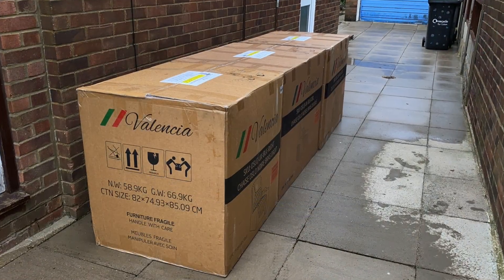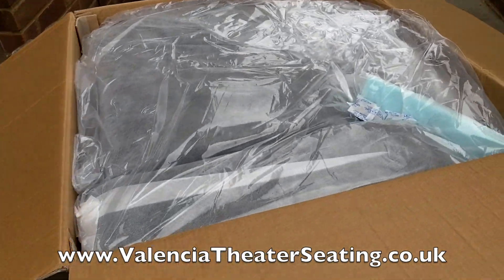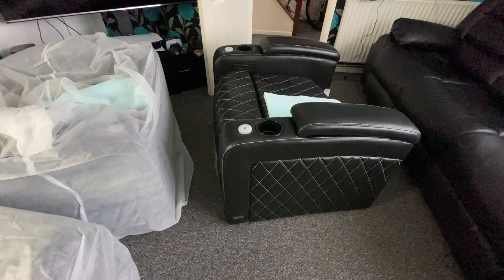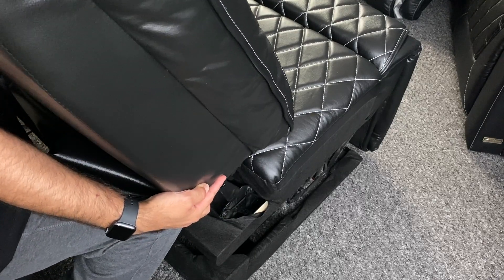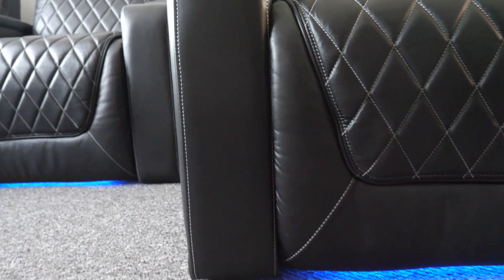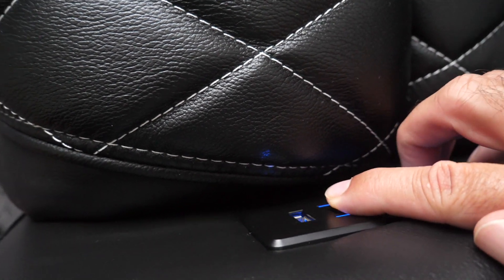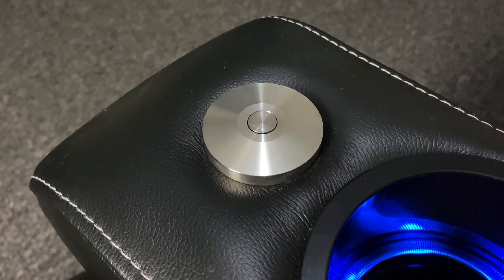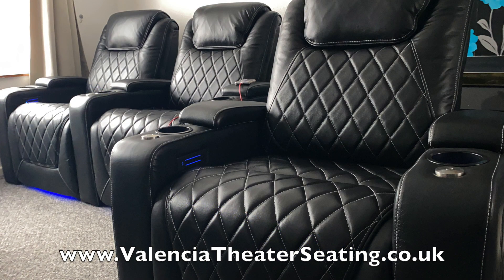The Most Luxurious, Valencia OSLO Home Cinema Seating - £5000 UNBOXING CHALLENGE!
Unboxing & reviewing the most luxurious, Valencia OSLO Home Cinema Seats: Featuring genuine Italian leather, motorised headrest, lumbar support and full recline with more advanced features like ambient LED, hidden storage and lots more.

Features:
- Wood and Steel
- Premium Genuine Italian Top Grain Leather
- Motorised Headrest
- Motorised Lumbar Support
- Hidden storage in the arm rest
- Sleek LED Cupholder
- USB Charger
- LED lights in the base.
- Built in optional accessory holders